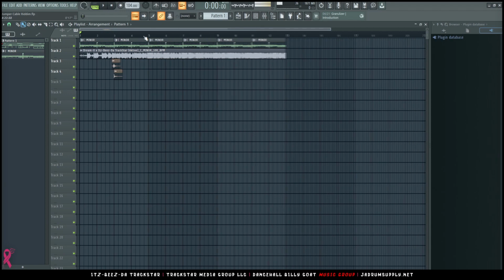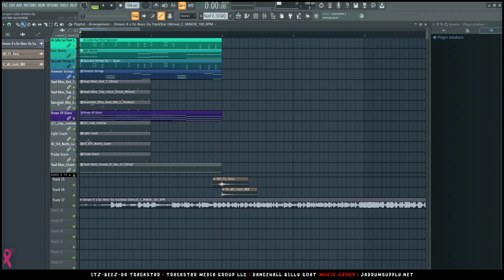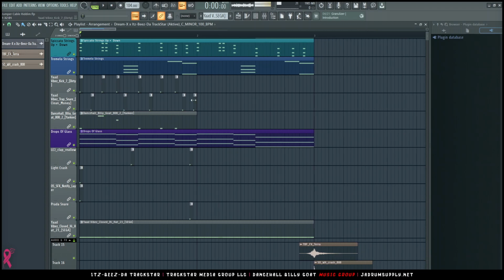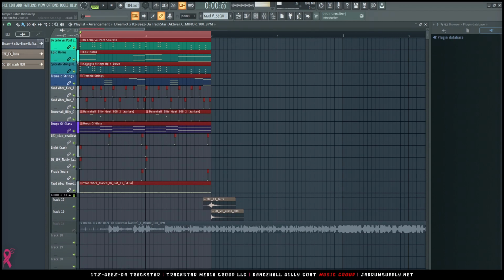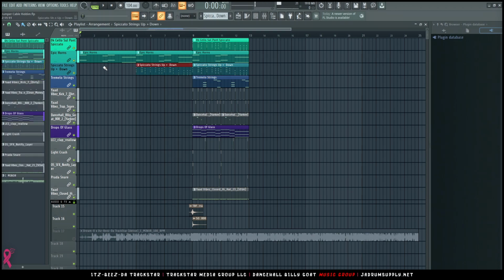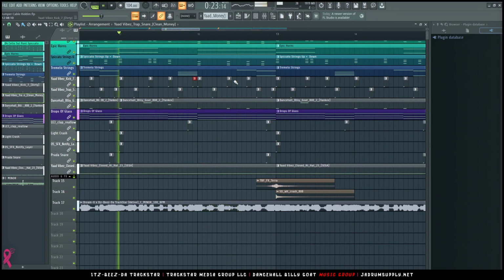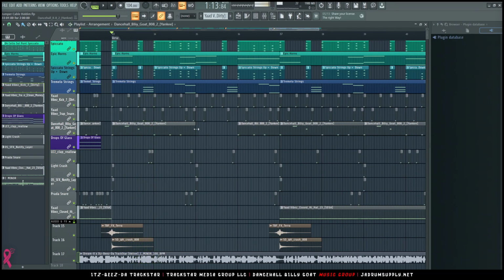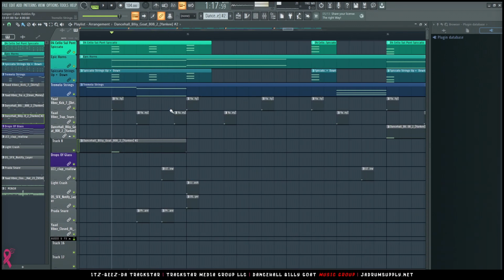How To Arrange A Dancehall Riddim In Fl Studio | 🎼📀 Itz-Beez-Da TrackStar